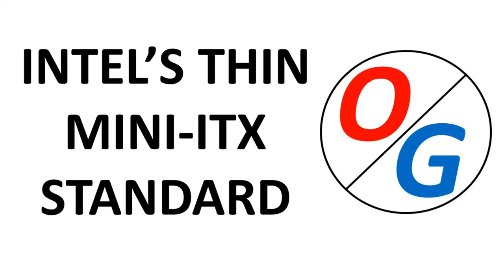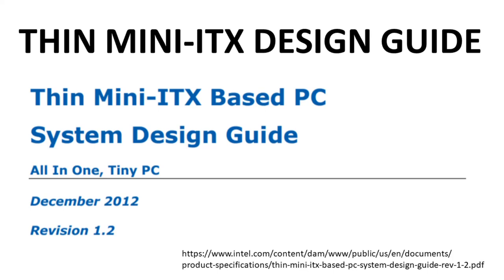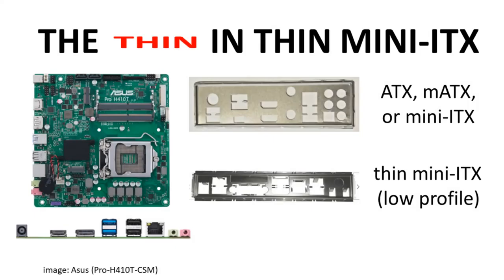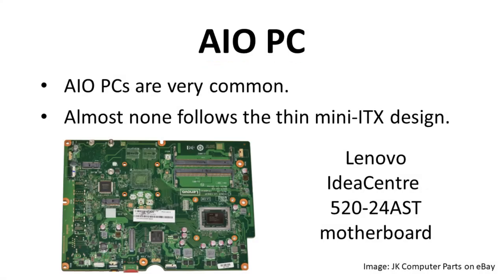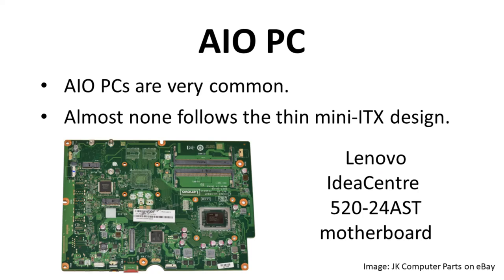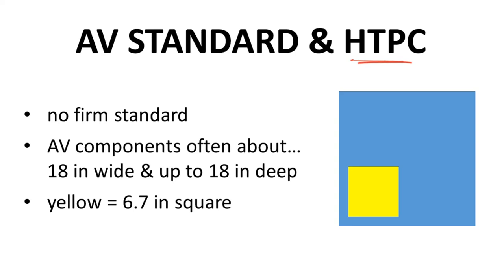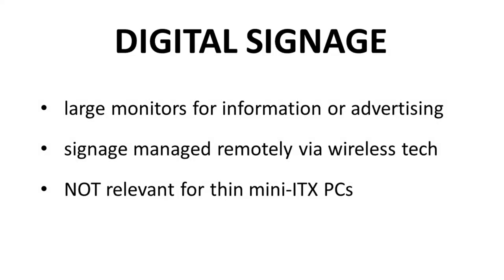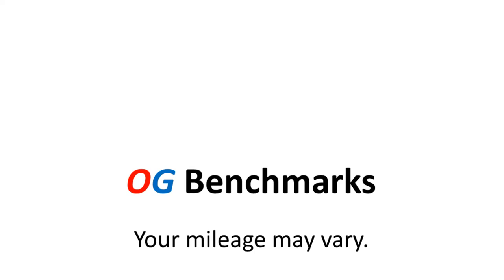Intel's thin mini-ITX design guide - 10 years later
Intel generated a guide for designing small computing systems around the concept of a thin mini-ITX motherboard.  This guide appeared in 2012.  Now nearly 10 years later, we can look at some of the key designs and use cases described by Intel.  Those designs include all-in-one (AIO) PCs, home theatre PCs (HTPCs), VESA-mounted PC systems, digital signage, and tiny PCs.  While some of these uses are viable for a thin mini-ITX motherboard, manufacturers have generally chosen proprietary standards to make these products.  Therefore, available components, especially motherboards, CPU coolers, and small cases, for thin mini-ITX builds in the hands of consumers are lacking in today's market.